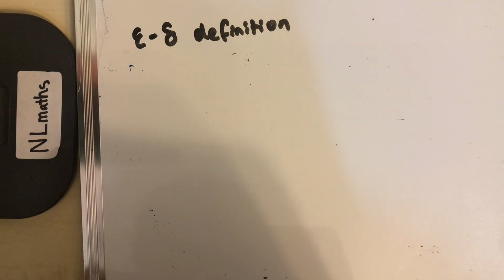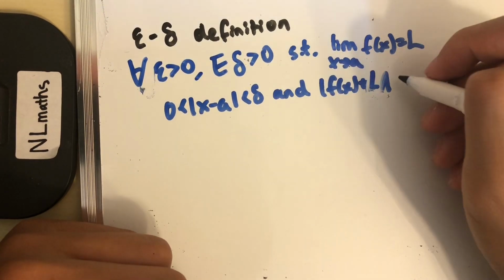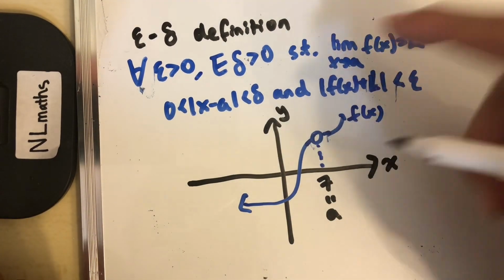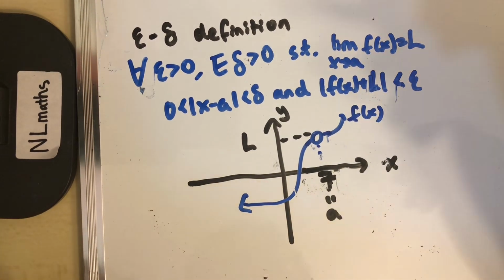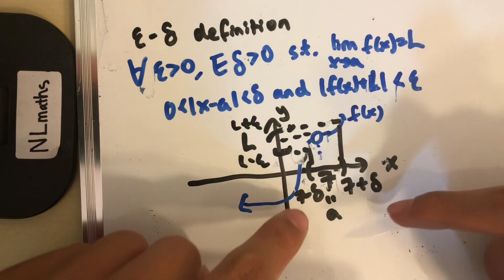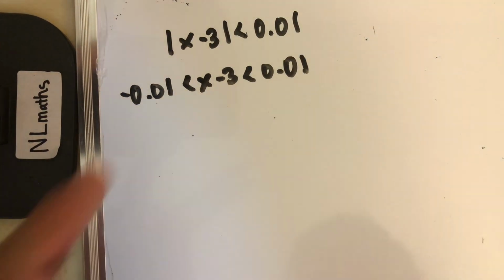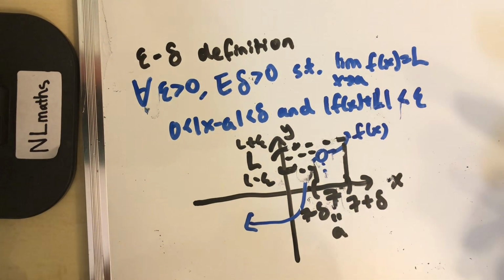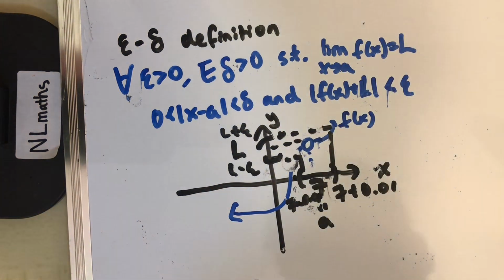The Epsilon Delta Definition is EASY | Part 1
Hello Everyone!

Today we will be talking about epsilon delta definitions. This is going to be a new series in which I explore this devastating Calc I concept. The thing that makes it so devastating is how it is so hard to understand for some people.

I aim to make a series, in which people are able to understand how I came to easily understand this concept, in which I hope you can learn from too!

Just don’t overcomplicate things, and have fun doing maths!